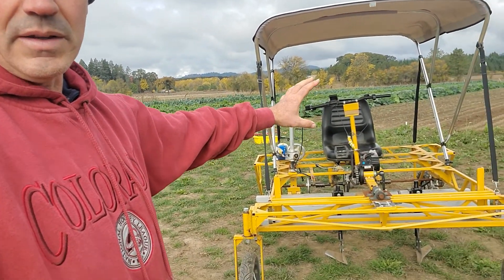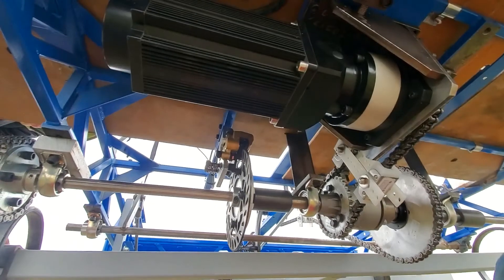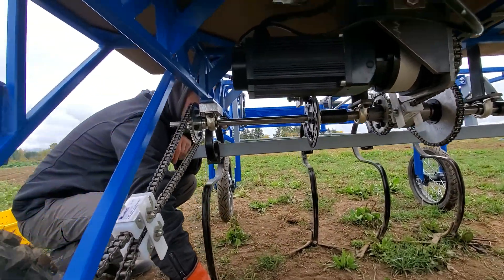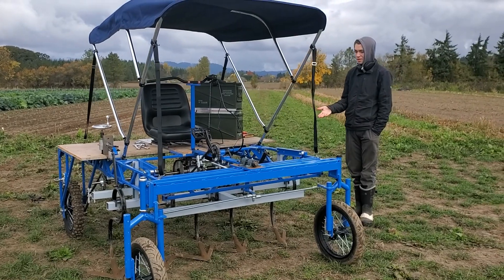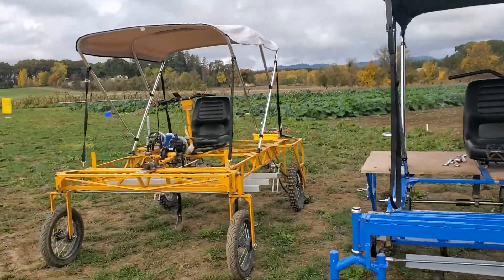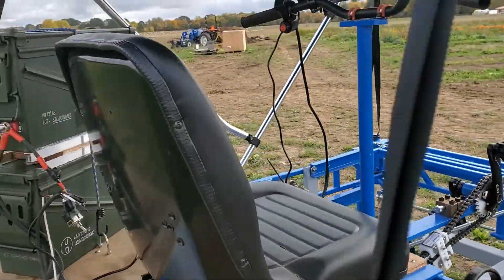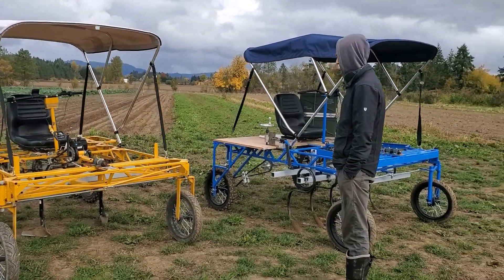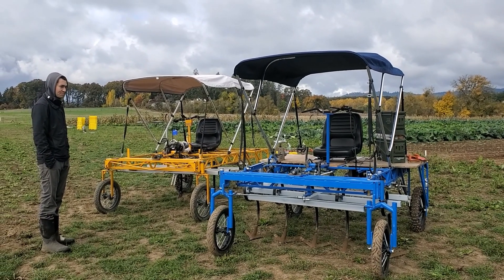Mini Electric Tractor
Something that has bugged me for years is the nearly complete dependency of the modern food system on fossil fuels. So much needs to change to wean ourselves from hydrocarbons, and I have written a lot on the topic, especially The Future is Rural (2019) In this vein, one small part of the farming system I am working on uses a small electric motor and batteries as the power for a farm tractor. We call this COMET, for Corvallis Mini Electric Tractor. (We used to call it the Pedal Tractor, but as explained in the video we don't pedal much and so the new name is more precise.)

If you look at the videos on this channel you can find many that use the first version of COMET, aka COMET Yellow. This video introduces COMET Blue and shows us putting it to work for the very first time! I immediately was able to do things I couldn't before, given it is 2-3 times more powerful than COMET Yellow.

Anyhow, we are looking forward to tinkering with it further and showing it off when the 2022 main farming season comes around. COMET Yellow was instrumental in allowing me to weed and perform other tasks for about 4 acres of cultivated ground this year. With COMET Blue this will be an even more complete tool. We have a lot of nifty ideas to make this a nearly complete package for several farm tasks and so will be busy this Winter getting that equipment together.